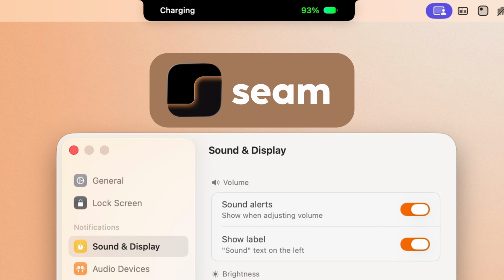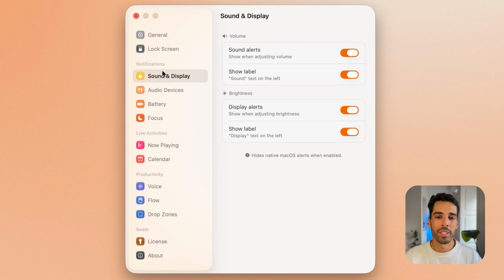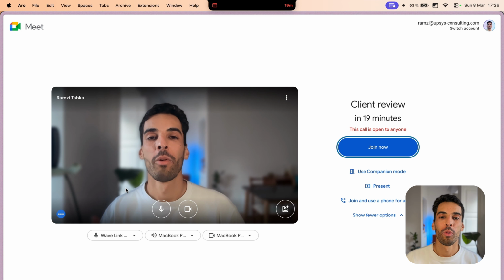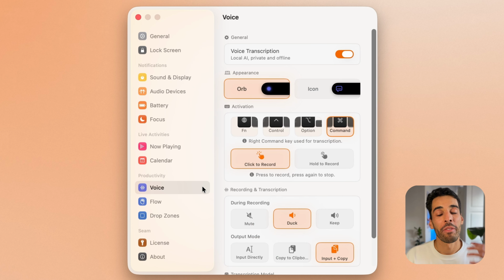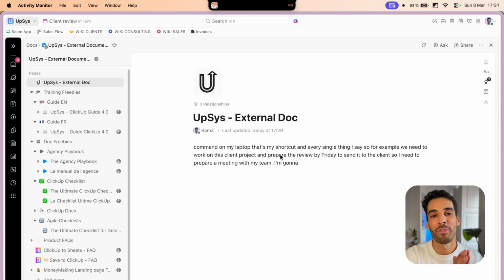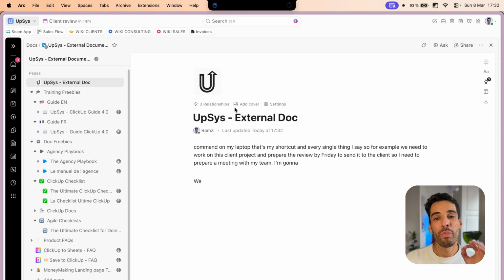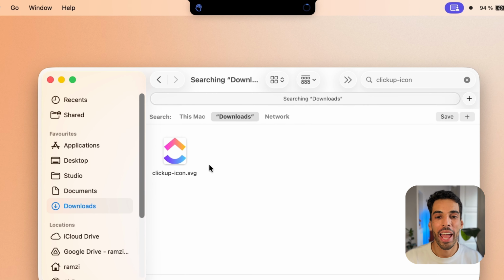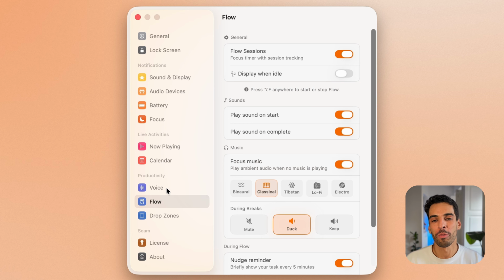Turn Your Mac Into a Productivity Machine with Seam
A walkthrough of Seam on a Mac: what the notch app puts one glance away, focus sessions, live transcription of a call, drop zones for files you are moving between apps, and the settings worth changing on day one.

⏱️ HIGHLIGHTS
00:00 Introduction
01:23 Heads-Up Display
01:51 Live activities
03:04 Text transcription
04:10 Flow sessions
04:59 Flow Music
05:51 Drop zones